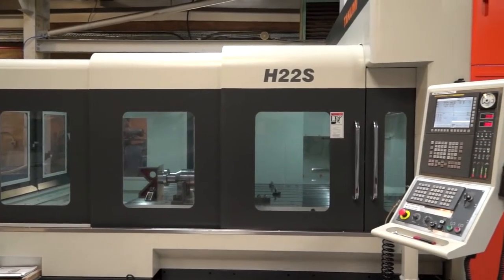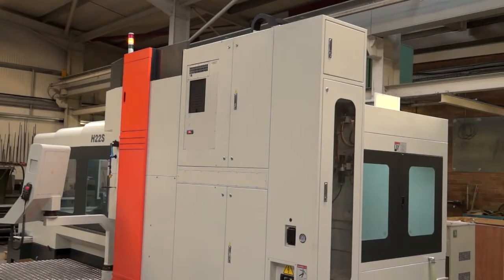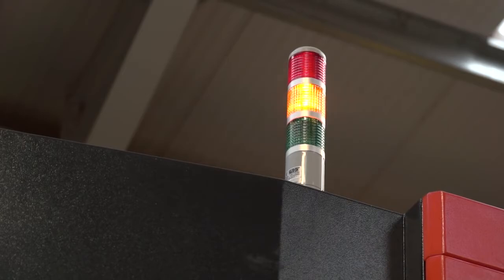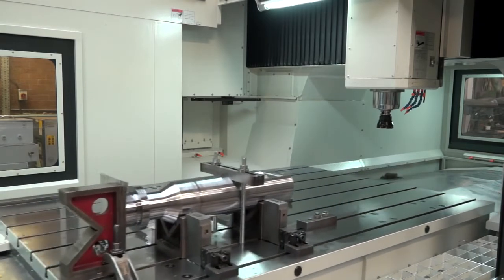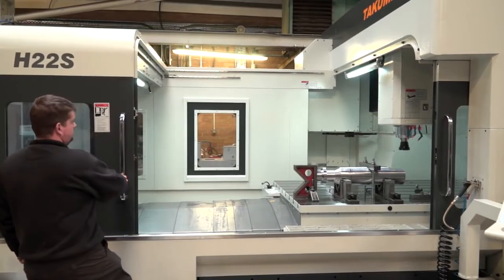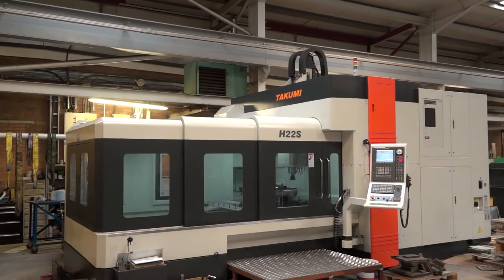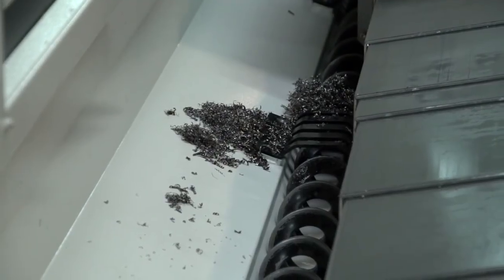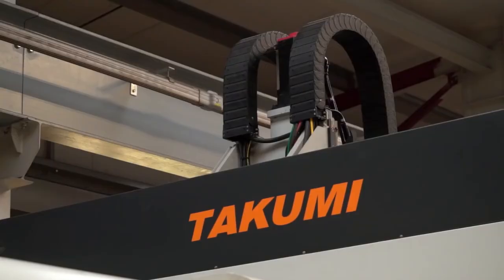Takumi H22S Bridge Machining Center Installed at PRV Engineering - MTD CNC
Takumi bridge CNC machining centers are high-speed machine tools capable of machining larger components thanks to a healthy Y-axis and substantial X. If its metal removal you command, then listen to Simon's comments from PRV Engineering.

Thanks to MTD CNC for all your hard work and the valuable content you provide for the industry.